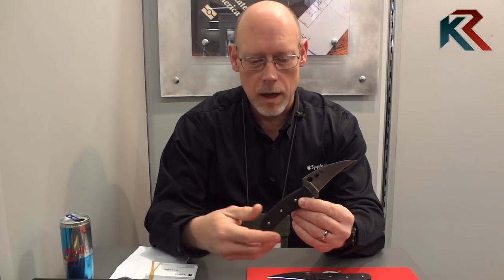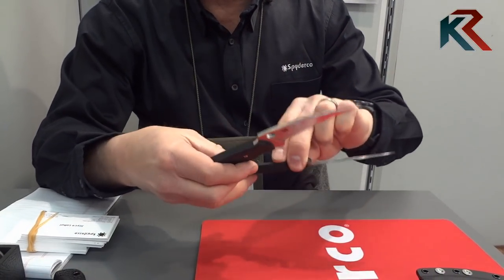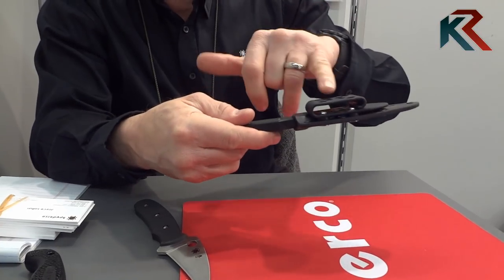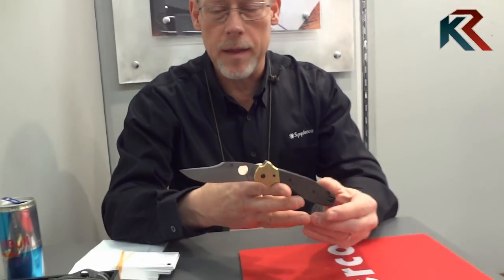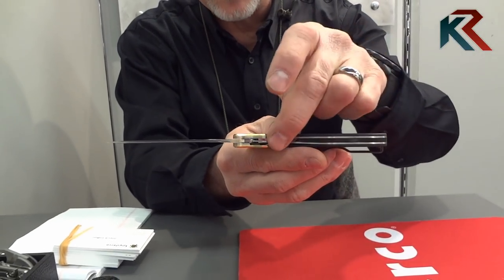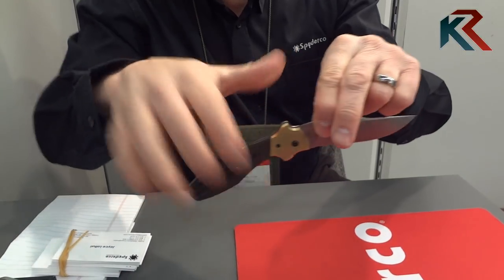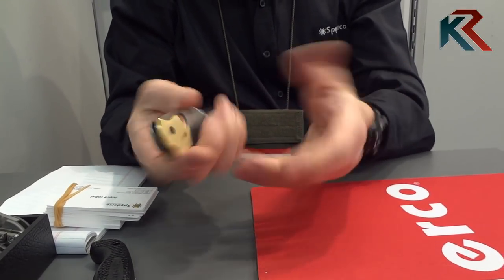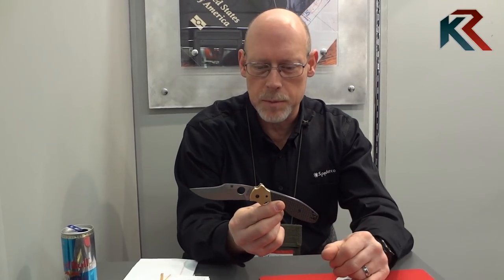IWA 2015 Spyderco new products